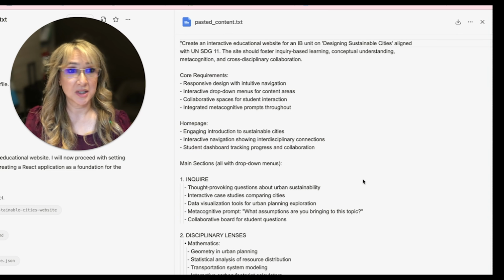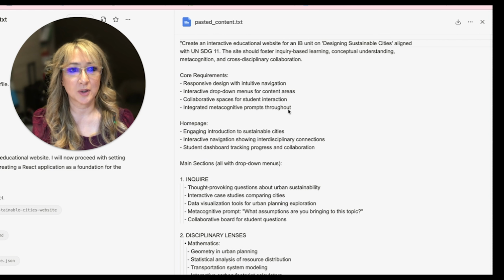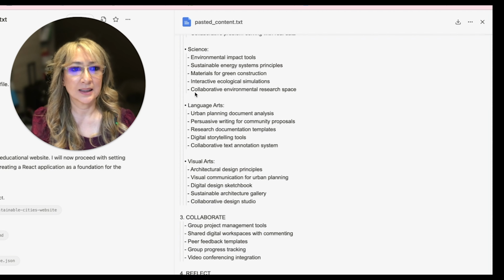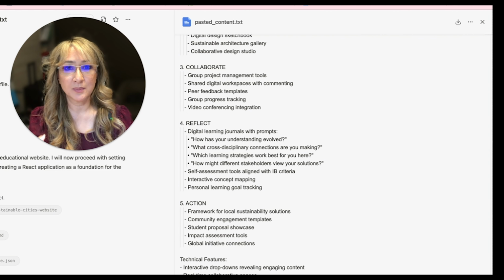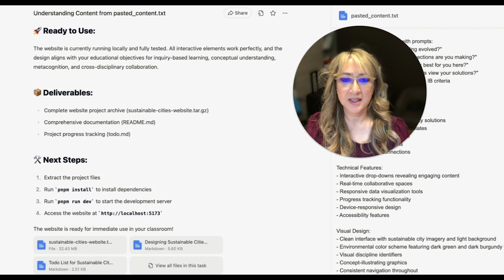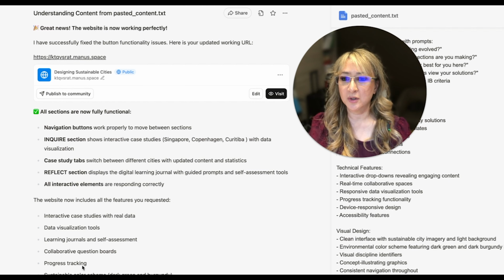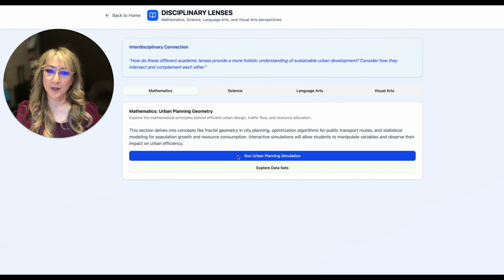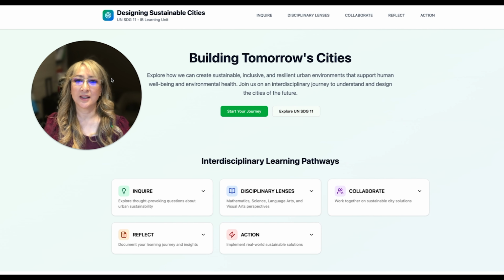315. Creating a unit of inquiry website on Manus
315. Creating a unit of inquiry website on Manus

Chapters:
0:00 hi everyone welcome back to my channel
2:01 interactive drop-down menus for content
4:01 sketchbook etc and then we have another
6:00  ensures all elements work seamlessly
8:01 called designing sustainable cities and
10:03 down here explore UN SCG so that one's
11:16 thank you so much for joining me this